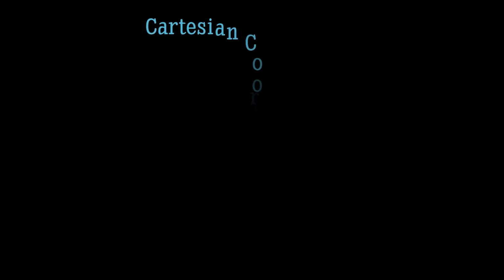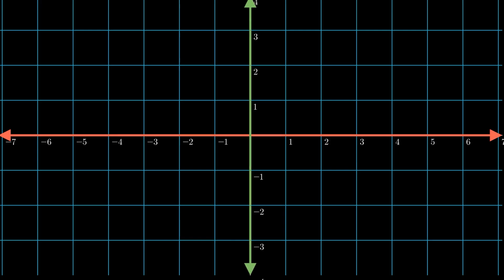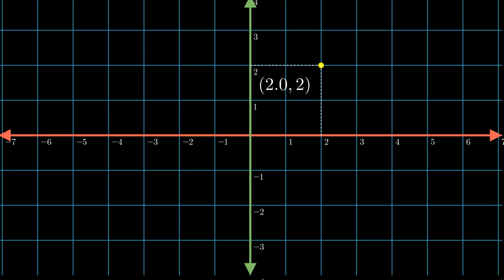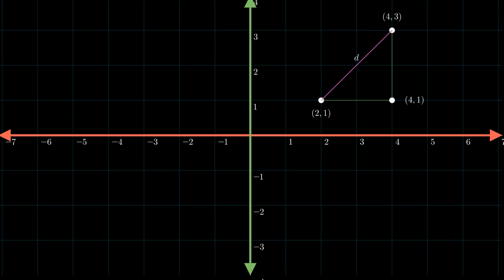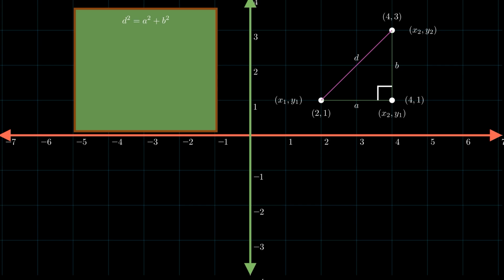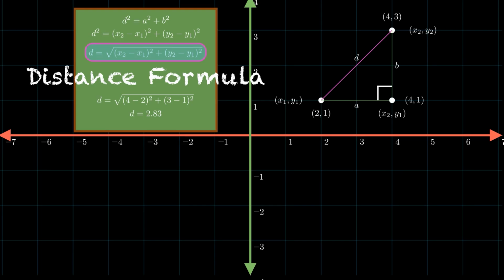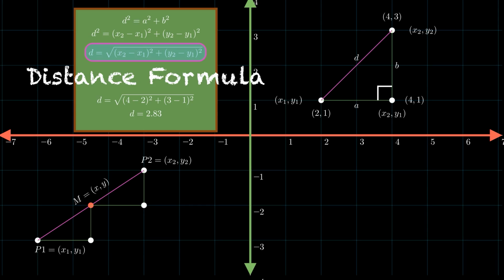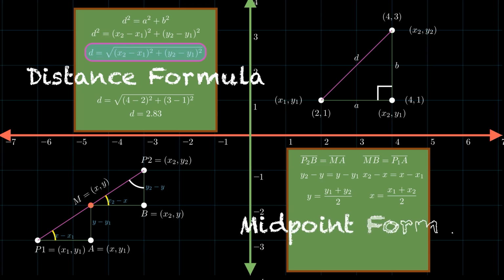01 Master Cartesian Coordinates with engaging animations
Welcome to our Precalculus tutorial on Cartesian Coordinates and the Distance Formula!

In this video, we'll explore the revolutionary concept of Cartesian Coordinates, introduced by the French mathematician and philosopher René Descartes in the 17th century. Discover how this system transformed geometry by allowing geometric problems to be solved using algebraic equations.

What You'll Learn:
Introduction to Cartesian Coordinates:

The historical context and significance of Cartesian Coordinates.
Understanding the Cartesian coordinate system, the x-axis, and the y-axis.
How to locate points in the Cartesian plane using coordinates.
Plotting Points:

How to plot points on the Cartesian plane.
Examples of plotting positive and negative coordinates.
Distance Between Two Points:

Introduction to the distance formula.
Step-by-step guide to calculating the distance between two points.
Real-world applications of the distance formula in physics, engineering, and computer science.
Midpoint Formula:

Understanding the concept of the midpoint.
How to calculate the midpoint of a line segment.
Applications of the midpoint formula in various fields.
Key Concepts Covered:
Plotting Points
Distance Formula
Midpoint Formula
Whether you're a student preparing for exams, a teacher looking for classroom resources, or someone interested in brushing up on precalculus concepts, this video provides a comprehensive overview of Cartesian Coordinates and the Distance Formula. You'll gain a solid understanding of these foundational concepts and learn how to apply them in various fields.